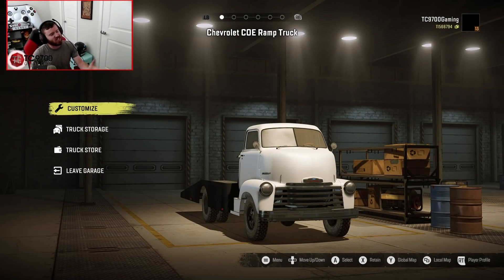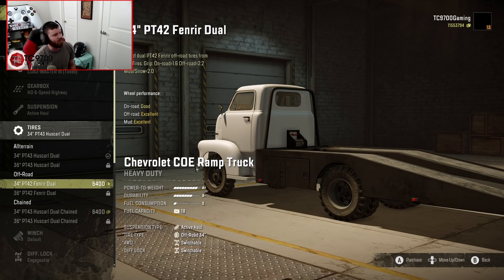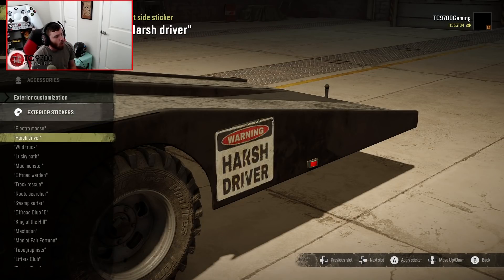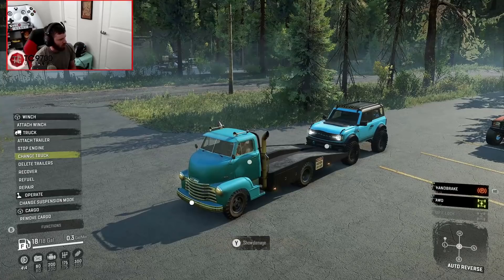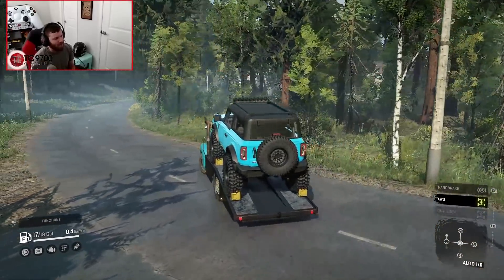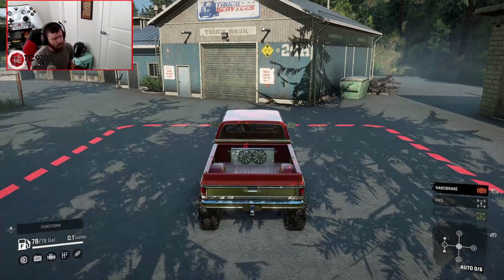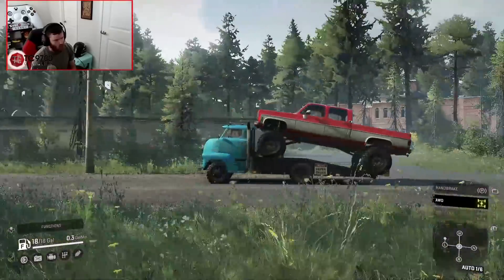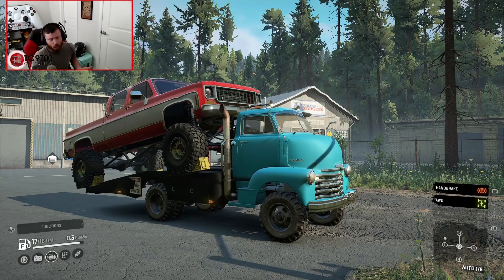SnowRunner: NEW, FUNCTIONAL RAMP TRUCK!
SnowRunner: NEW, FUNCTIONAL RAMP TRUCK! | TC9700Gaming

Welcome back to SnowRunner!! This time, we're going to be taking a look at this brand new, fully functional Ramp Truck mod!!